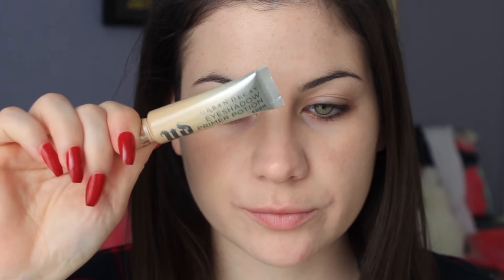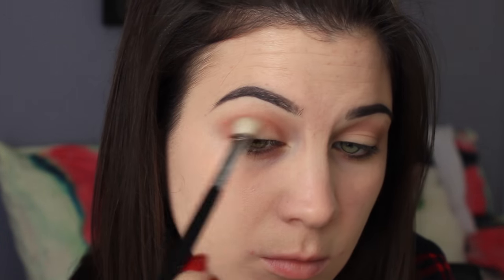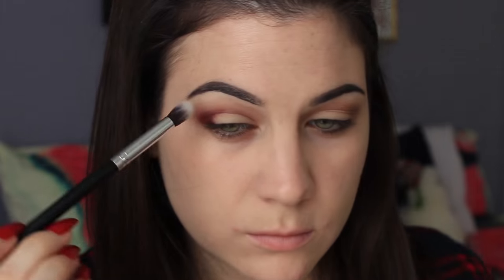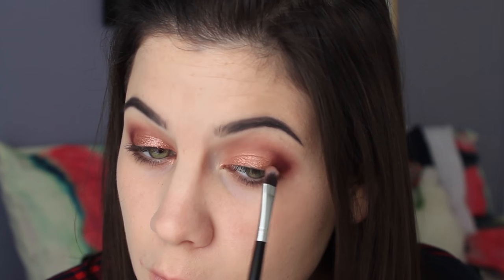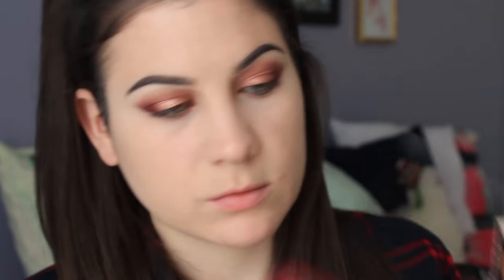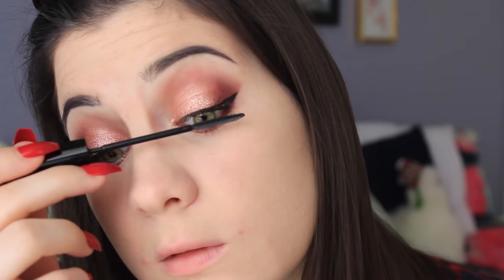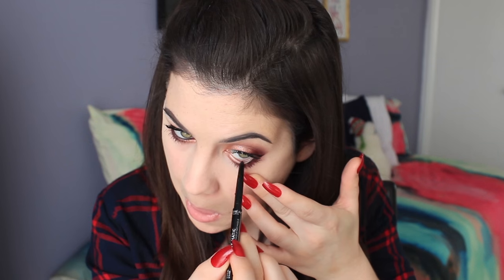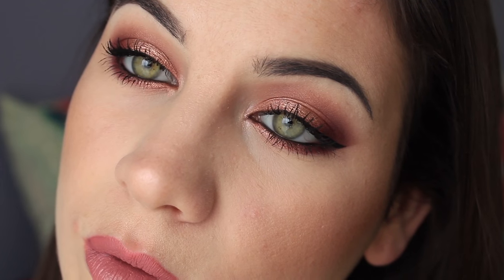Warm & Glowy | Colourpop Weenie & Porter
The SNAP!
TheFreshFam

Products Mentioned:
Nivea Men Post Shave Balm
L'Oreal True Match in N1
Colourpop Glow, Weenie and Porter
Urban Decay Naked Skin Concealer in light
NYX Banana Powder
Physicians Formula Eyeliner in Black
Makeupforever Pro Bronze Fusion in 15
Makeupforever Pro Sculpting Duo in 1
Becca Cosmetics Rose Gold Shimmering Skin Perfecter
Jordana Lip Liner in Tawny
Colourpop Sol-low and Clueless

Sigma!

Hautelook!

Top: Abercrombie and Fitch